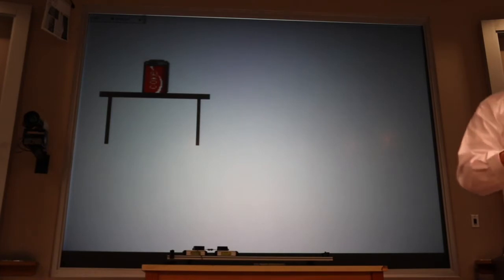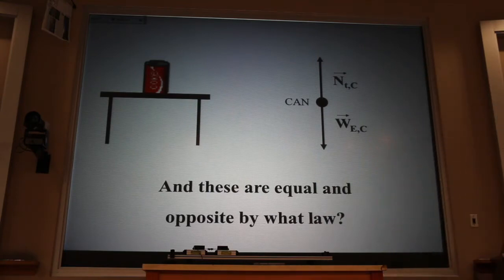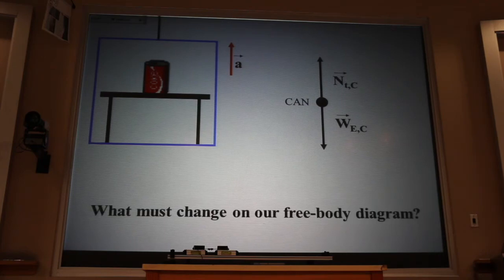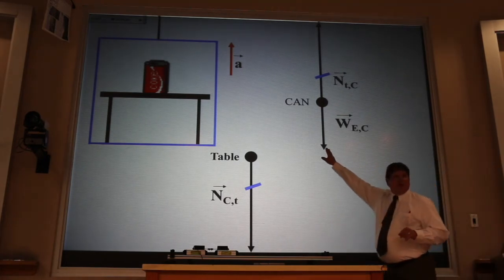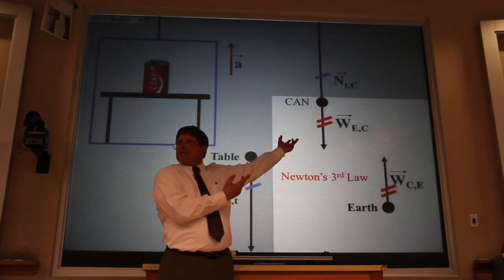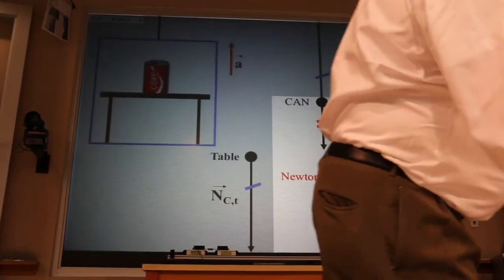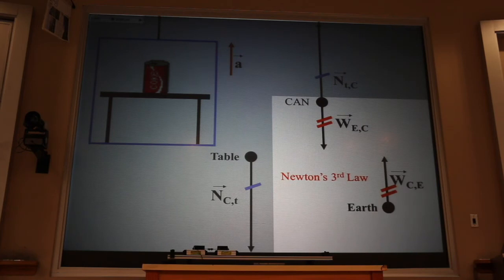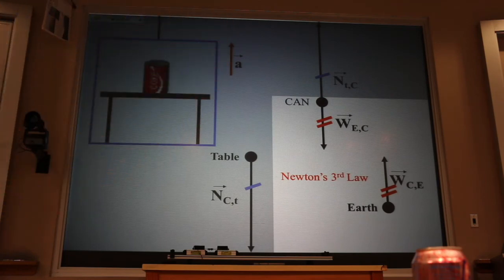Summary of Newton's Third Law Quick Concept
A pop can sitting on a table is used to illustrate Newton's Third Law.